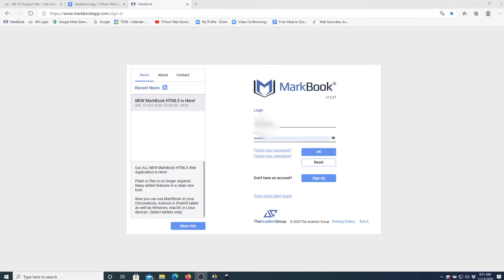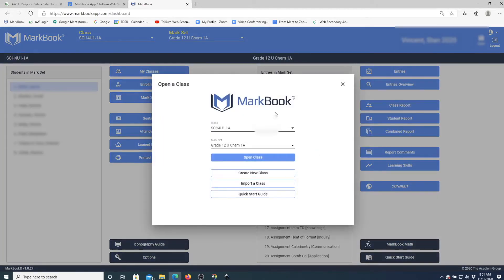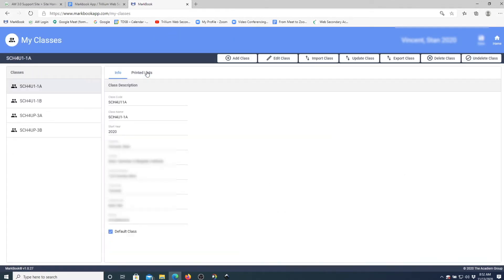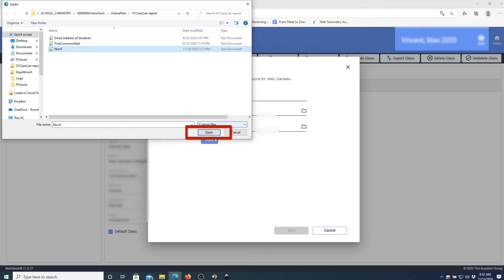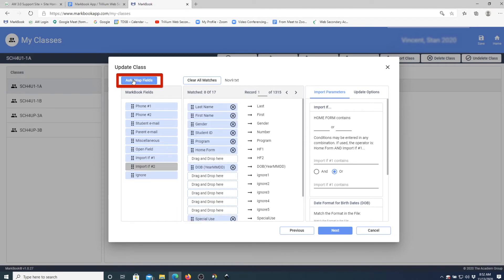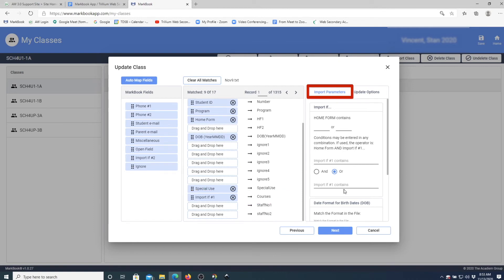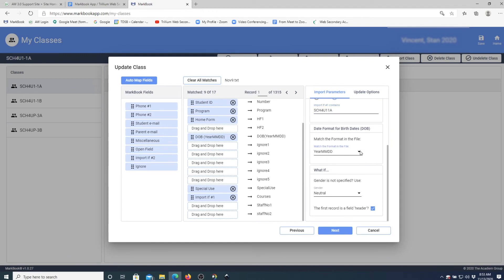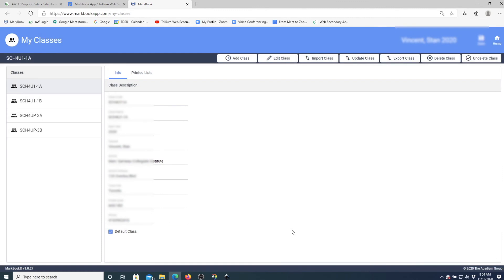Markbook How To Update Student Class List in Markbook Cloud HTML Version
If you have created your classes and now you have a few students who have dropped the course and you have some new students who joined your course, you may want to update your class list.
This video shows you hot to update your classes using the import file given to you by your administrator, which may be a text file.
The cloud version can be tricky sometimes.
This is a documentation of what I have to do frequently.